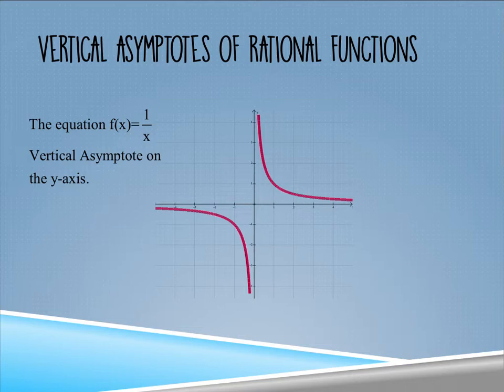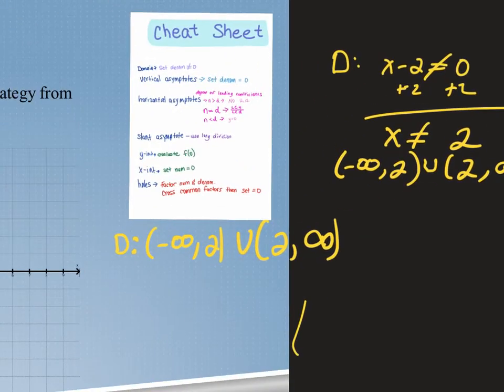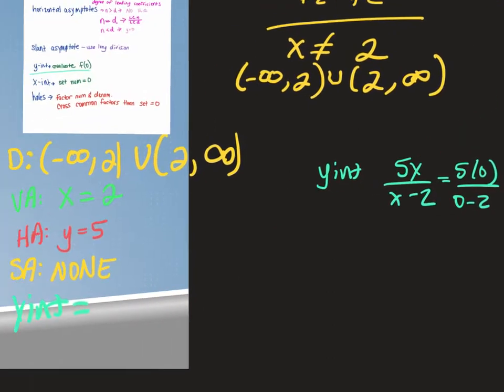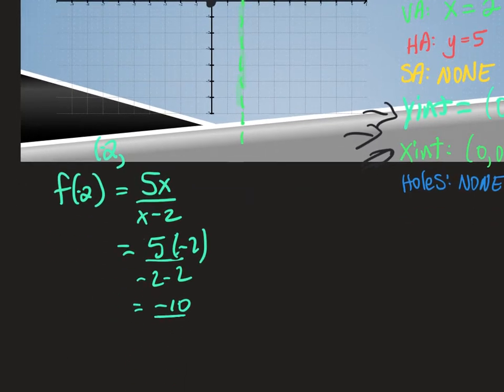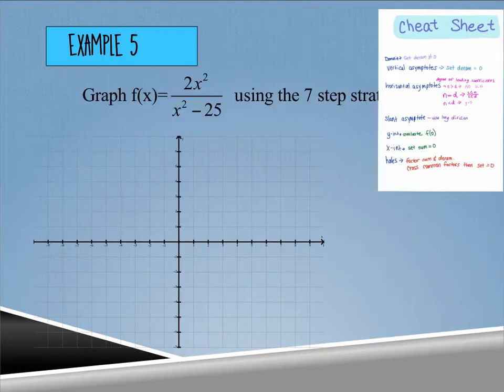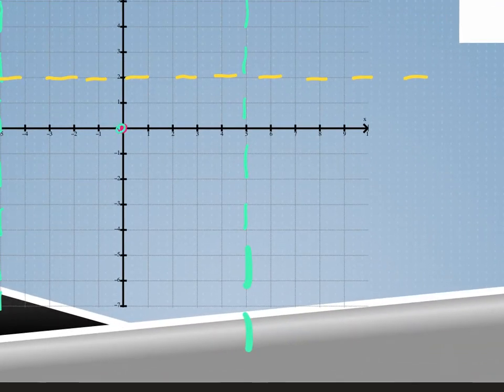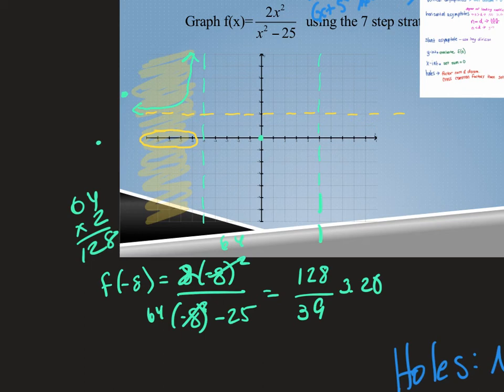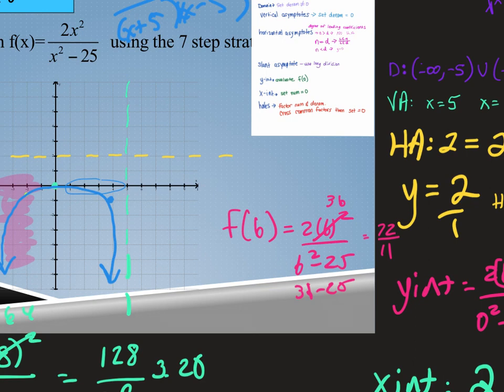9.30 PCH 2.6-2.7 Graphing Part three